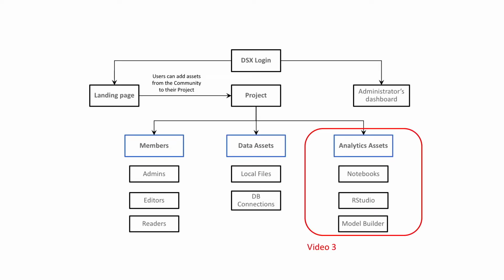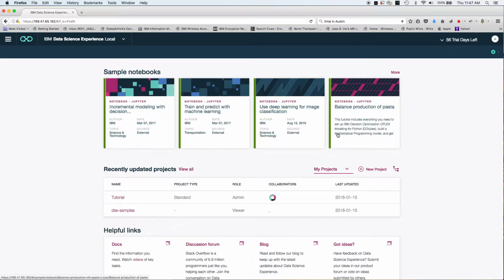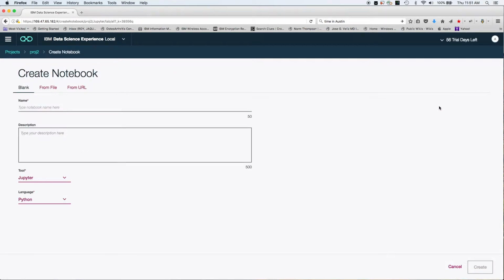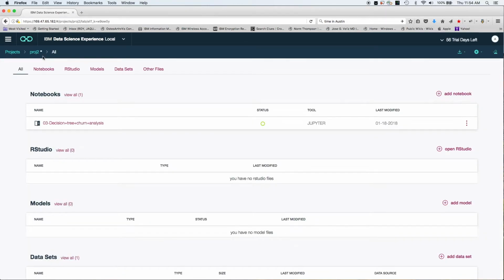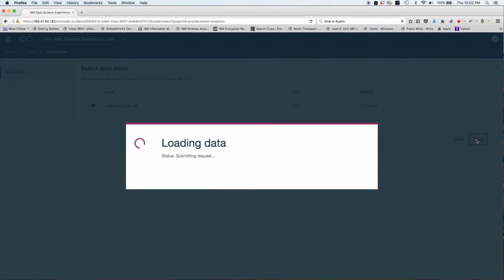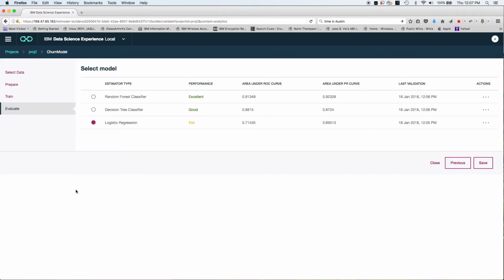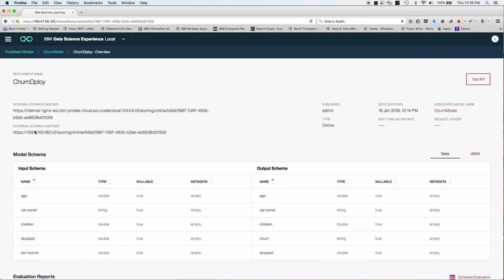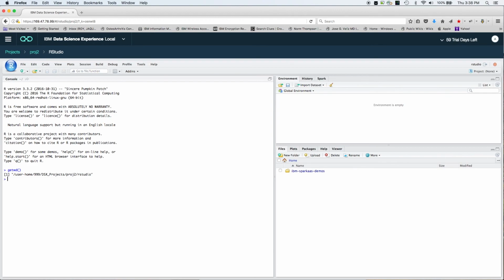Data Science Experience Local - Analytics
In this third video we look at the features that enable analytics such as notebooks, model building and R-Studio.